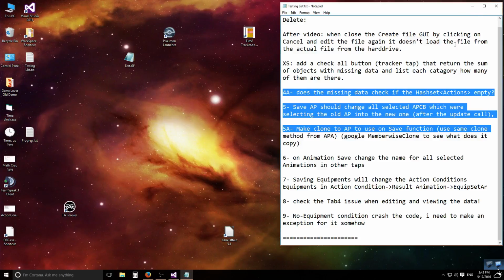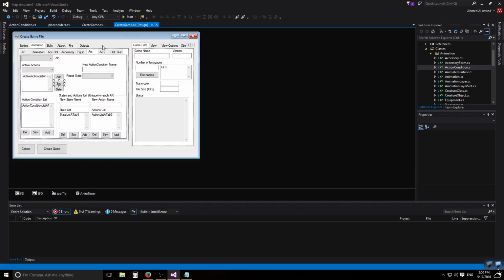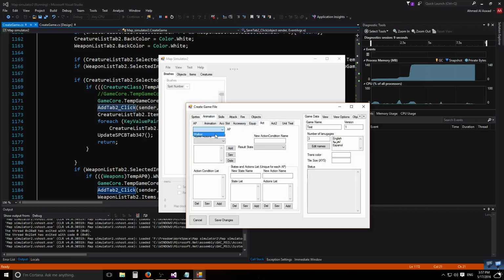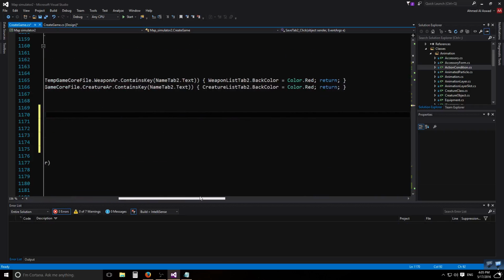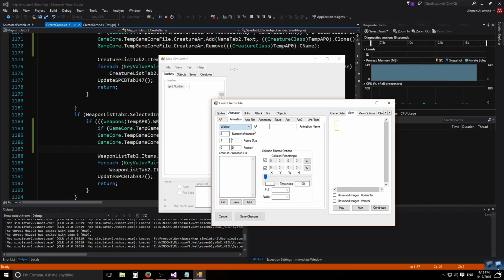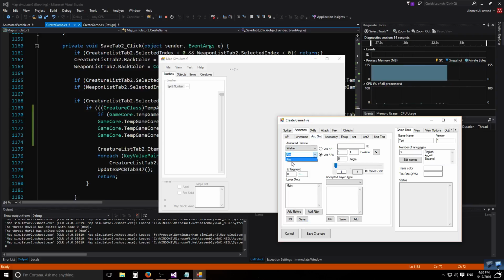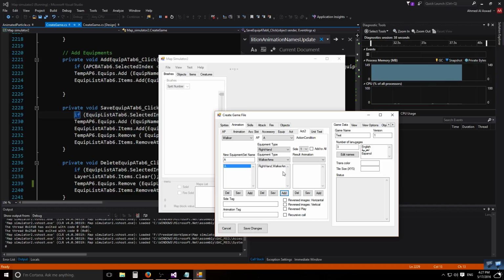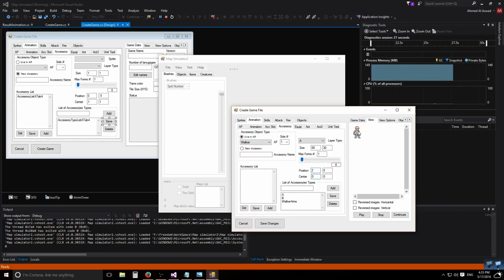Missing Data (Part 21)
Almost there ... almost there DUoHHHHHH!